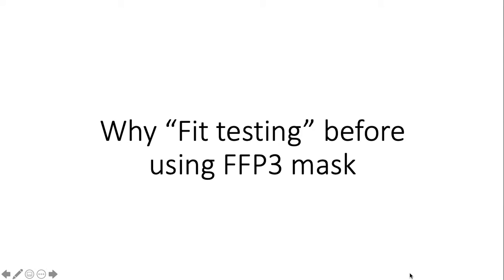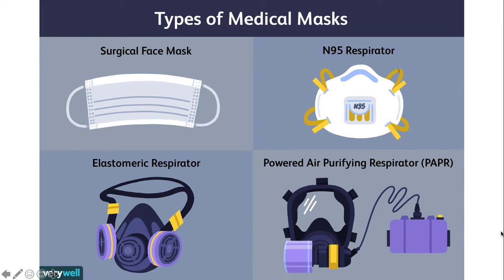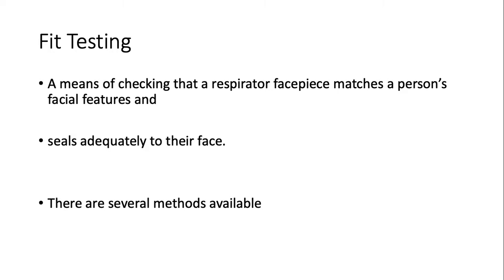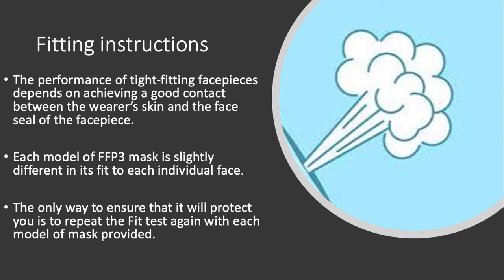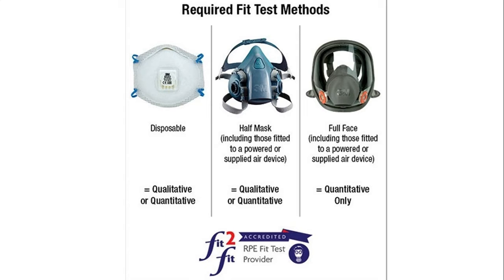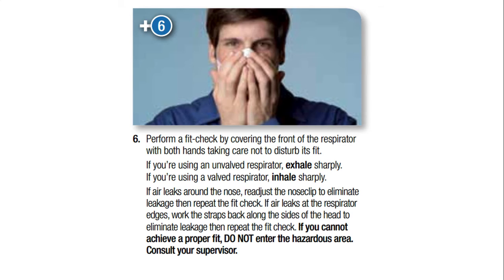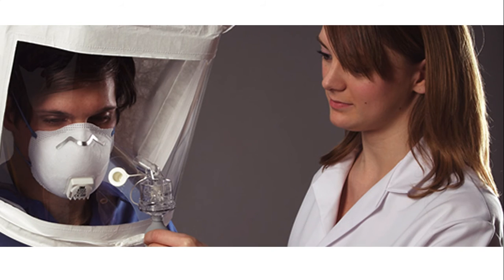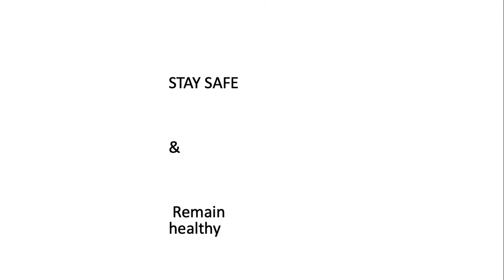Why Fit testing is needed before using N95 mask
The performance of tight-fitting face pieces depends on achieving a good contact between the wearer’s skin and the face seal of the face piece.

Each model of FFP3 mask is slightly different in its fit to each individual face.

The only way to ensure that it will protect you is to repeat the Fit test again with each model of mask provided.